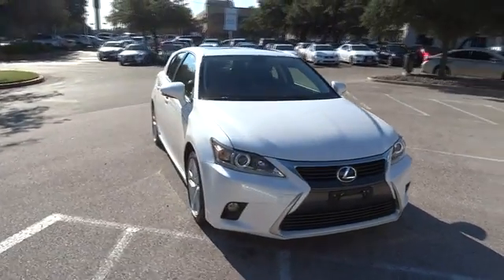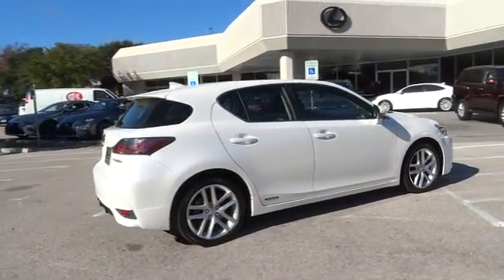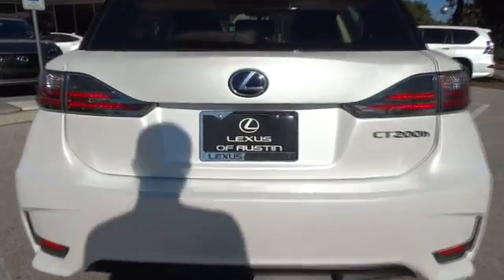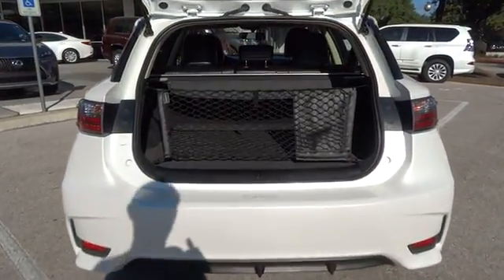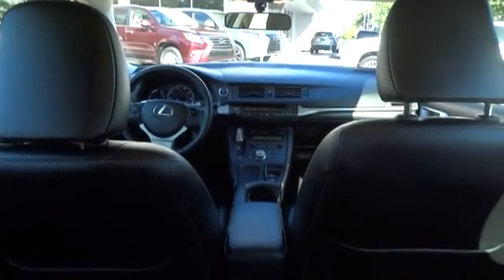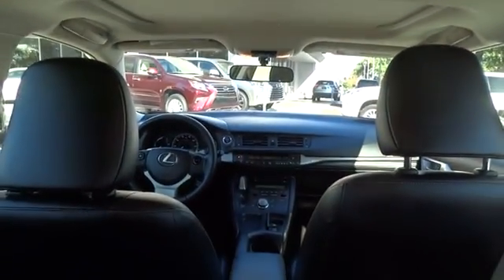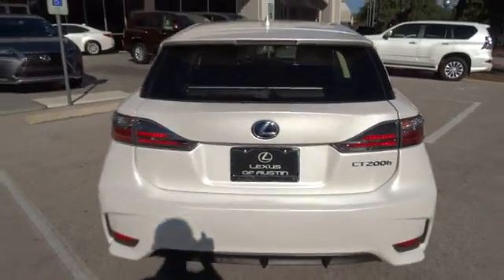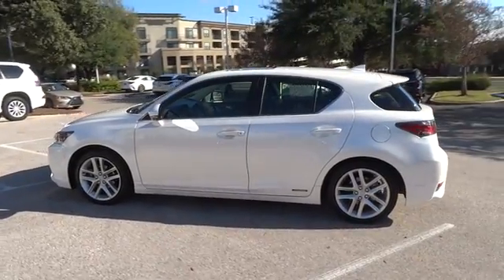2015 Lexus CT 200h Austin, Georgetown, Round Rock, San Marcos, Bastrop, TX L5424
2015 Lexus CT 200h
2015 Lexus CT 200h Hybrid - Stock#: L5424 - VIN#: JTHKD5BH5F2218458